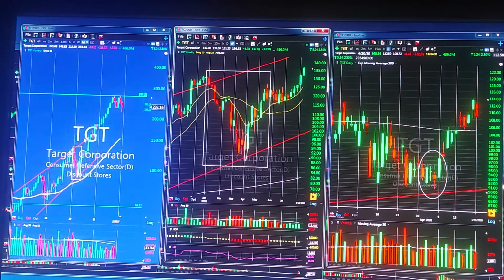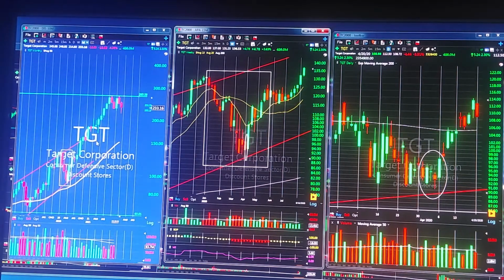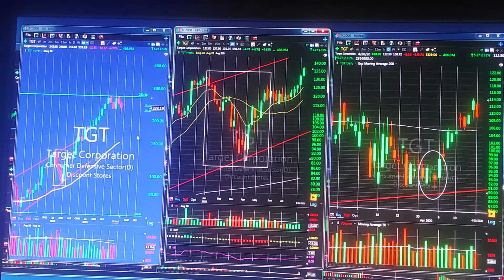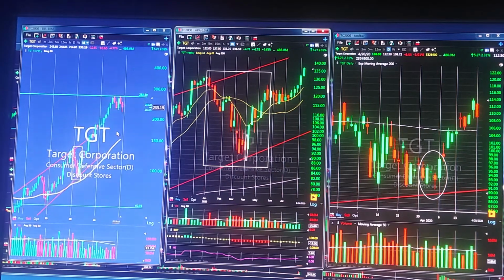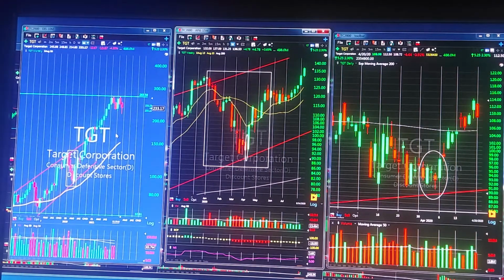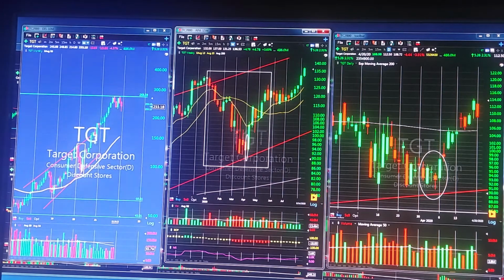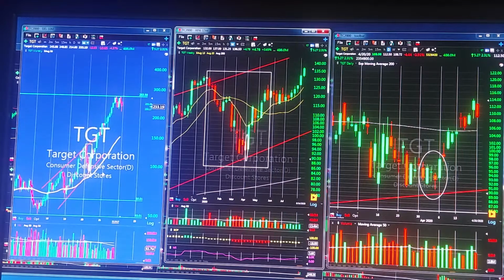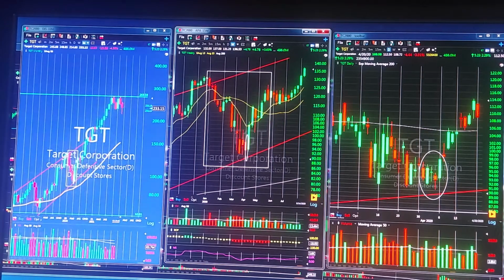Context before Strat - Dec 30, 2021